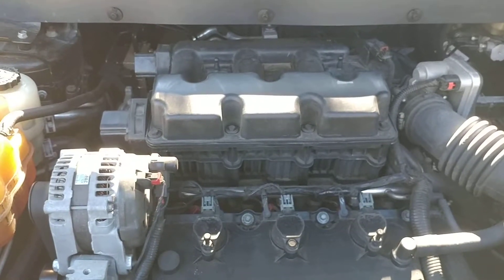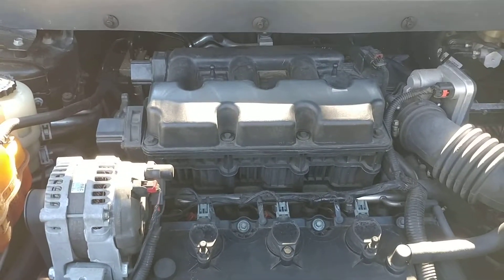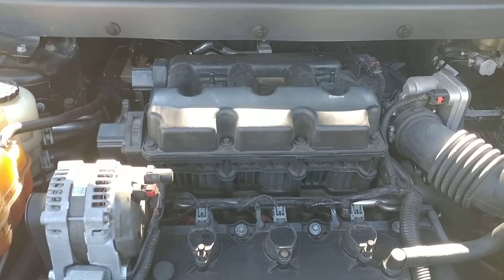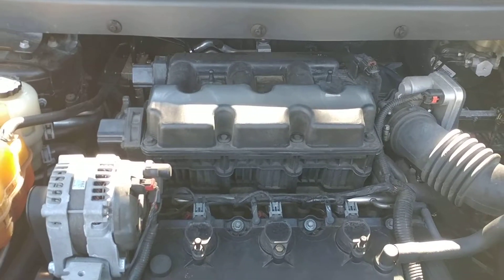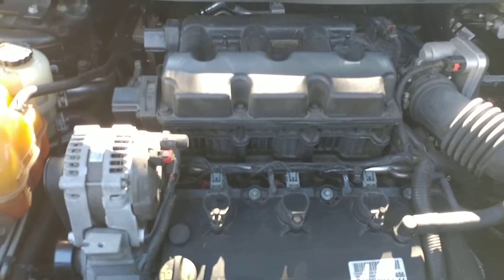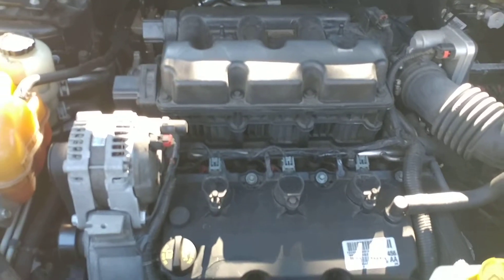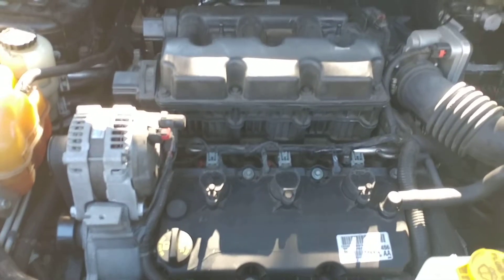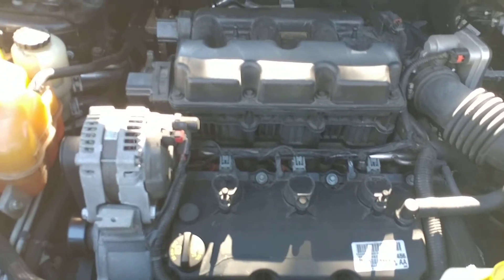Dodge Engines -Journey SXT 3.6 L 6 Cylinder tapping clicking noise from Rock Arm Assembly Engine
The clicking tapping noise you hear is from 2 Rock arms and two rock arm shafts.  It may not be from your piston/piston ring nor the transmission.
If you listen to the engine closely you will hear a tapping noise/clicking.  This has been a problem with all the dodge/chrystler up to the hemi engines.  This is the rock arm assemby consisting of two rock arm shafts and two rock arms.   It has to be replaced.
These engines are found in a bunch of different cars, like the Dodge Avenger, Dodge Nitro, Chrysler 300,
Dodge Charger and Challenger, Dodge Magnum, and Dodge Journey.
This noise is normally caused by the rocker arms. Under the intake manifold there are 2 rocker arm assemblies.
These rocker arms are on a dowel, and over time the pin that keeps the rockers in place gets sheared or cut off.
This shifts the dowel and the rocker arms are no longer properly aligned, so the oiling holes in the rocker arms are
no longer in the proper spot, and therefore do not get the proper amounts of oil. This lack of oil to the arms causes
the noise.
The fix is to replace both sides of the rocker arm assembly. I don’t have a detailed video of how to do this, but I’ll go
over it briefly. You need to remove the upper intake manifold, remove the valve cover, remove the bolts and take
off the rocker arm assembly, and replace it with the new one, putting the bolts back on with 31 foot pound of
torque.
Recognize and/or learn about this common issues that affects Dodge and
Chrysler vehicles.

If you still have the warranty like I do take it to Dealership or your Mechanic of CHoice and get it repaired for free

Dealerships will tell you its normal ...but now you know they are not educated and you have fact and the knowledge now to correct them and have them to repair it as soon as possible.

For more information I found someone who had the same problem.  Go to this youtube address.